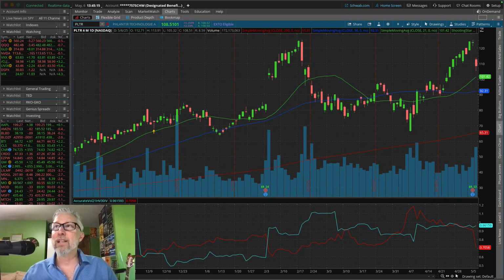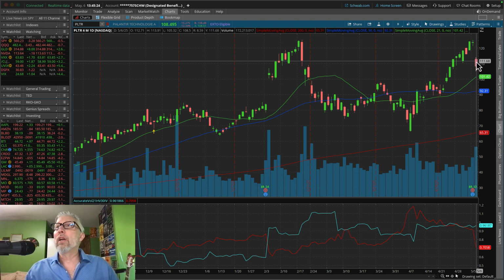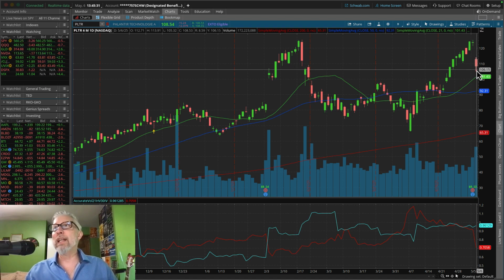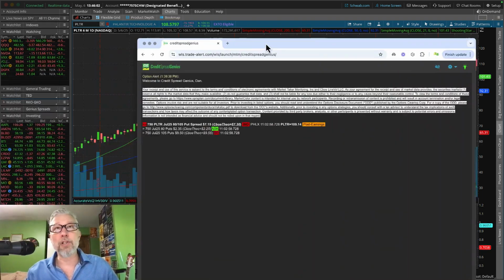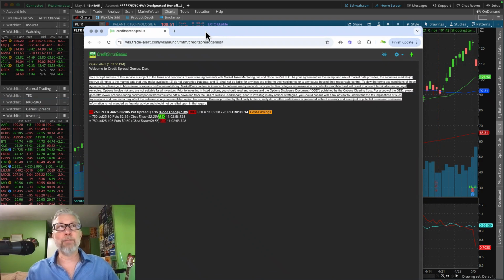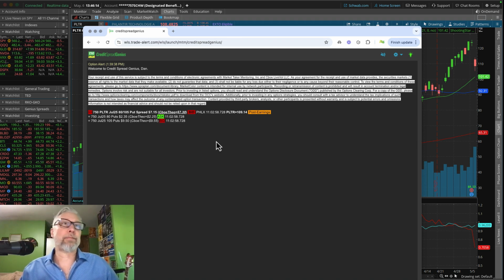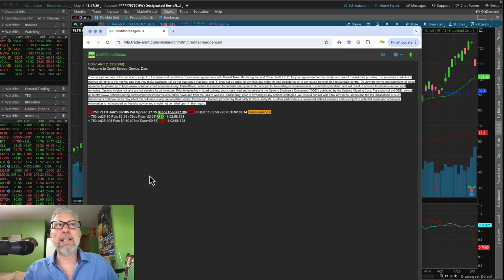The bottom for PLTR?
📉 Palantir (PLTR) stock dropped hard after earnings — but one massive trader is betting that was the bottom.

Dan Passarelli breaks down today’s action, including a bold $5M+ credit spread trade betting PLTR stays above $105 by July.

This one showed up on his Credit Spread Genius scanner — and he’s hosting a free live workshop tonight to show traders how to use the tool and trade smarter in volatile markets.